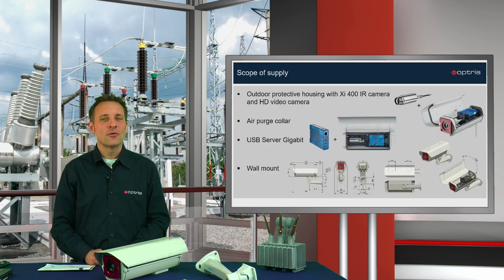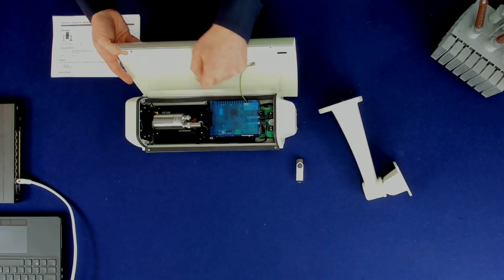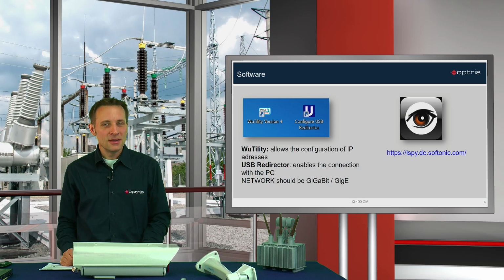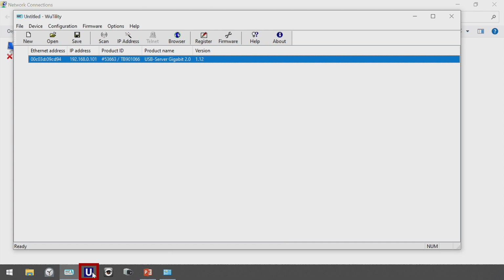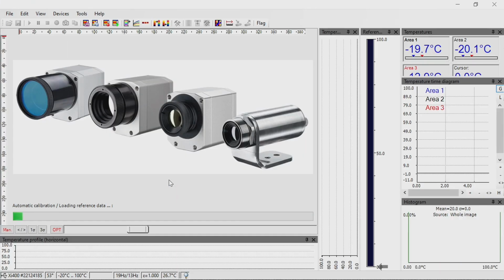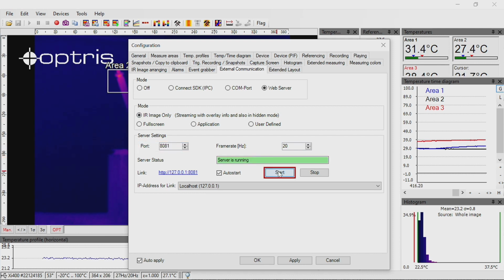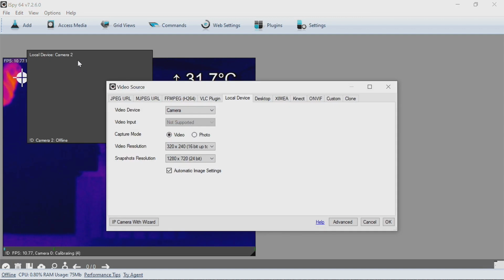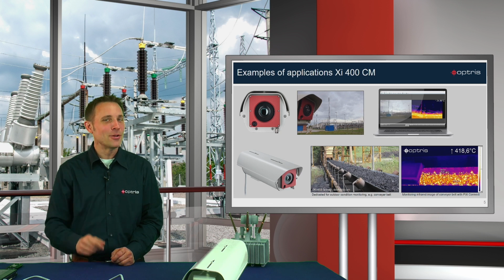Xi 400 CM: Unboxing | optris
In this video we show the main features of our new Xi 400 CM package. This package combines a visual HD camera with an infrared camera in one software and one screen for early fire detection or condition monitoring. We also show the setup and installation of the software for getting you started easily to keep track of all situations at all time and everywhere.

More About this channel:

"The Optris YouTube channel will give you an overview of our company and the world of infrared measurement technology.
Our videos will help you discover the functionality of our products and learn how to use them for your business.

Optris Website & Social Channels